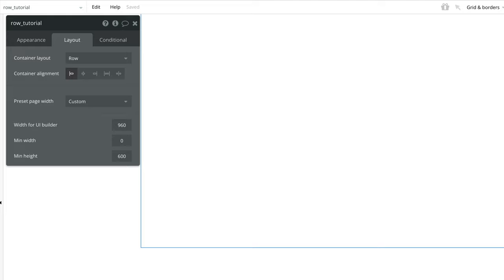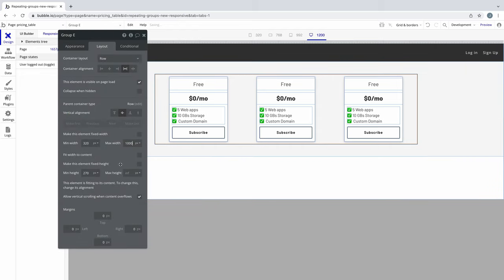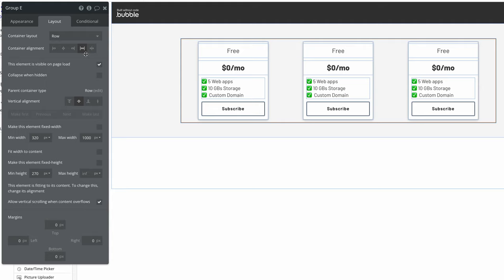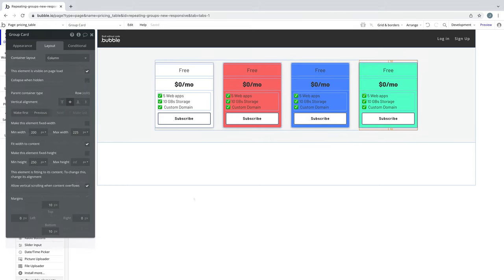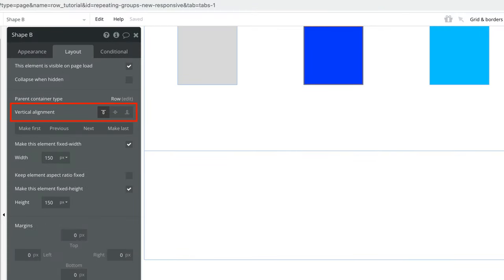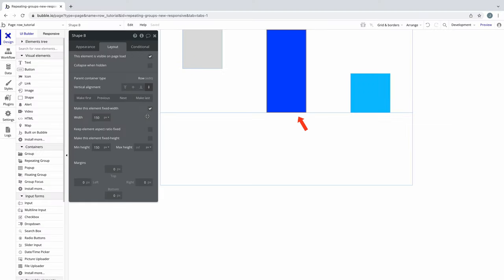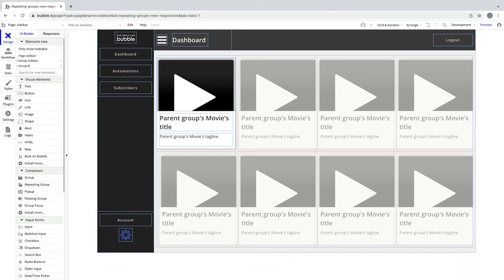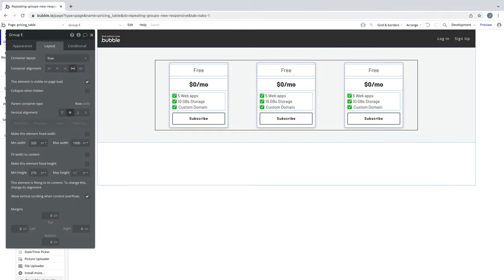Understanding the Row Container Layout | Bubble Responsive Editor